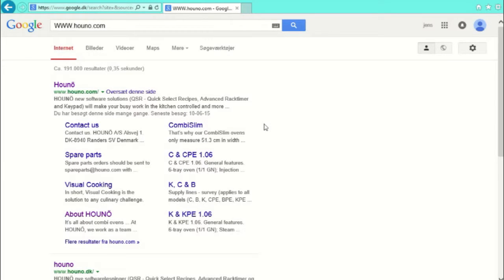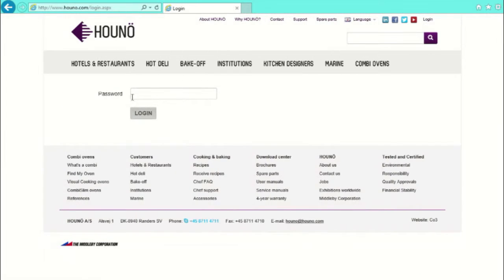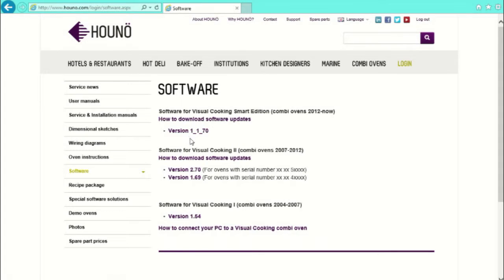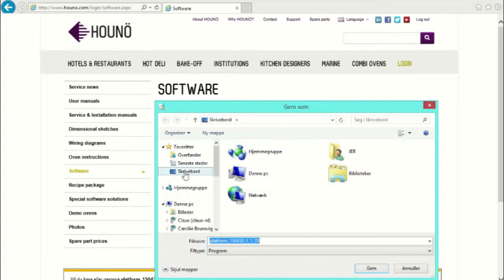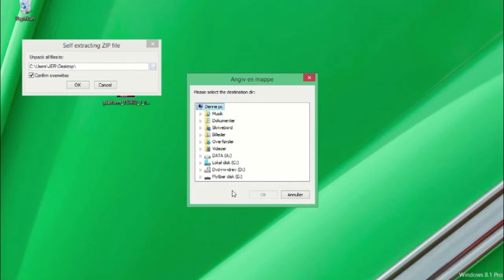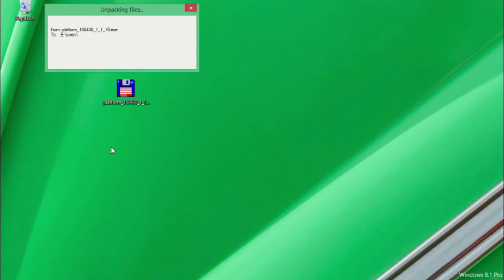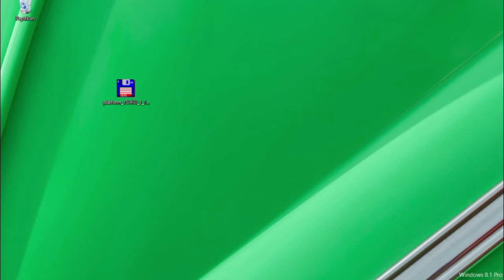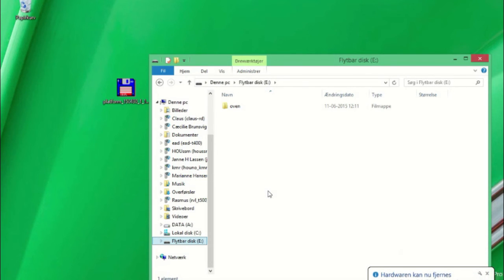HOUNÖ software download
HOUNÖ Technical Service video

This video shows how to perform door calibration on Visual Cooking Smart Edition BPE, CPE, KPE models.

Door calibration must be carried out by authorized Technician.